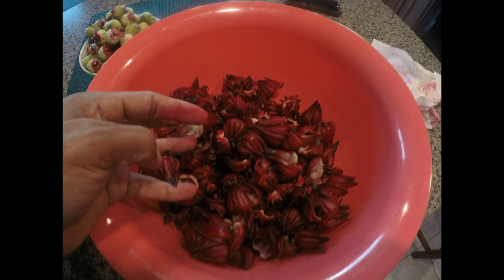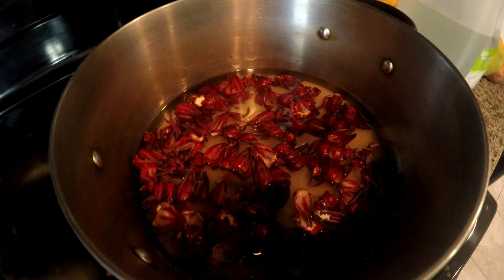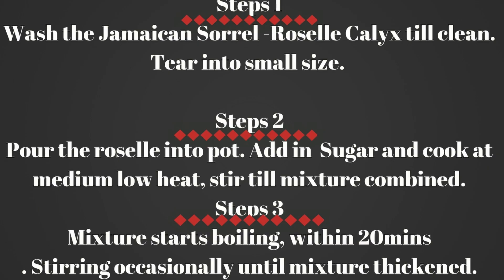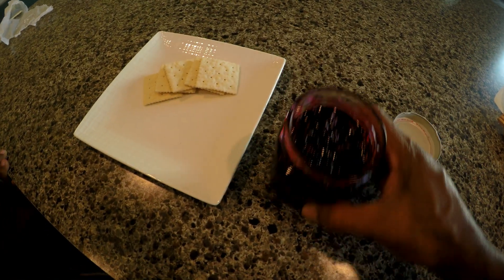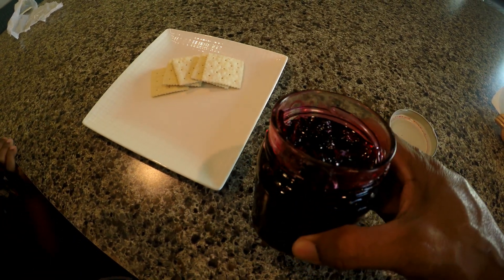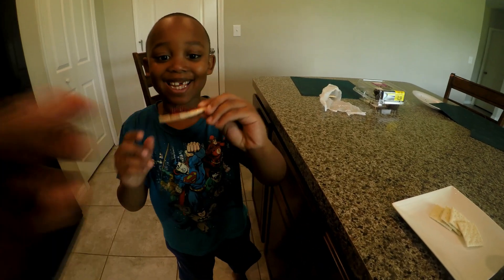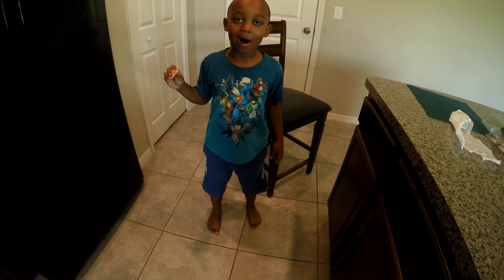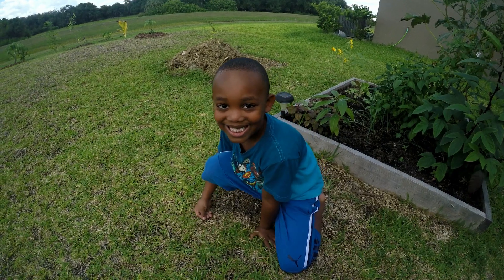HOW TO MAKE DELICIOUS ROSELLE - SORREL JAM WITH ONLY 3 INGREDIENTS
Ingredients
500g (17 oz)  ROSELLE -SORREL
Aprox 2 cups Sugar
Aprox 2-3 cups Water
Instructions for Making the Jam
First fill your sink with water and soak these Rosella fruits for sometime. There will be bugs so its just a case of flushing the water through them a few times just to get rid of them all... It appears these bugs can swim though so don't be afraid to be a little rough with the fruits to make sure they are bug free...
1. Peel the roselle calyx from its seed pod

2 Pour the roselle  into a stainless steel pot and bring to the boil over medium high heat. Once boiling,
low to medium low heat and add the sugar. Stir occasionally, making sure that the sugar has completely dissolved. Cook for about 30-35 minutes until jam has thickened. It will look jelly-like. To test if jam has set, please use one of the above methods

3. Remove from heat, and pour into dry clean jars. Seal immediately. Once cooled, store in the fridge. The jam will thicken further once cooled completely. This jam will keep for at least 3 weeks.